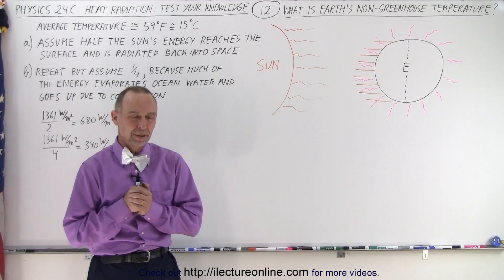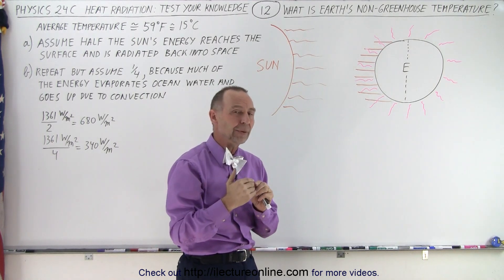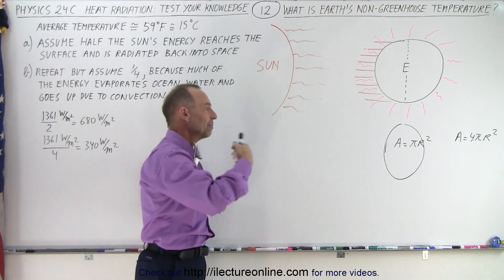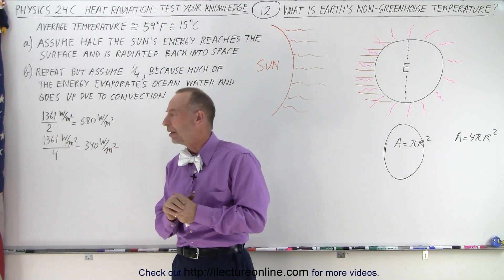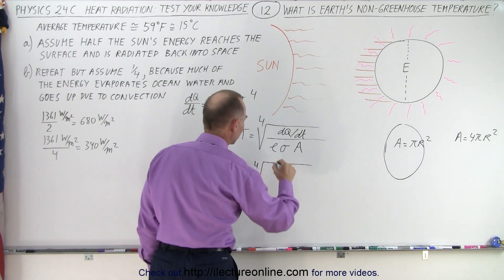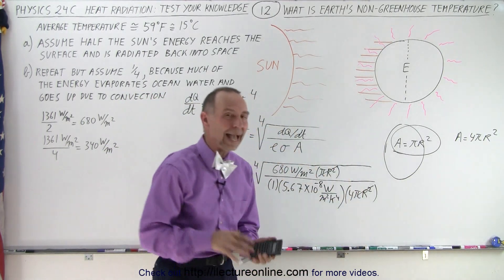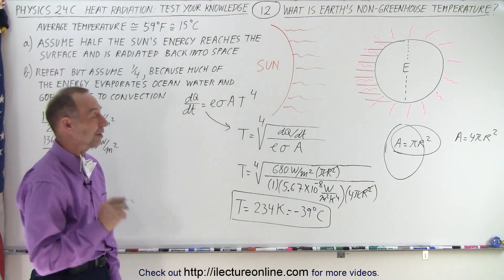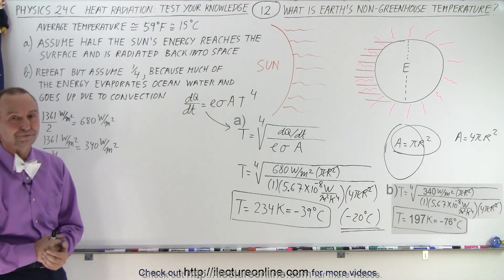Physics: Ch 24C -Heat Radiation: Test Your Knowledge (12 of 20) Earth's Non-Greenhouse Temp=?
We will find the temperature=T=? of Earth if there were no greenhouse gases in our atmosphere if Earth only absorbed:
a) ½ of our Sun's radiation
b) ¼ of our Sun's radiation.